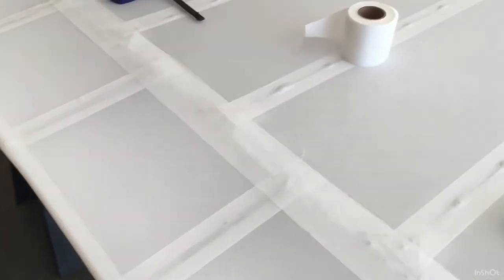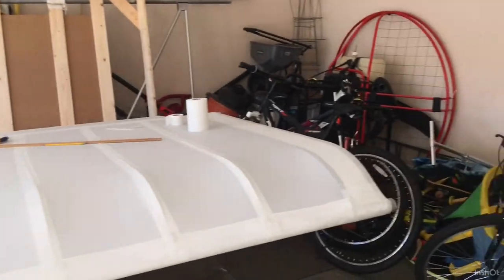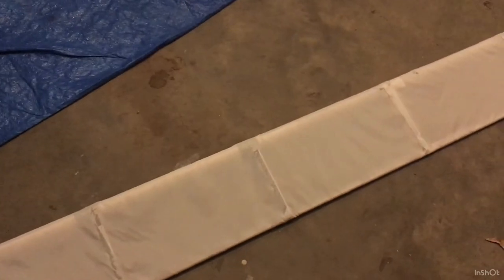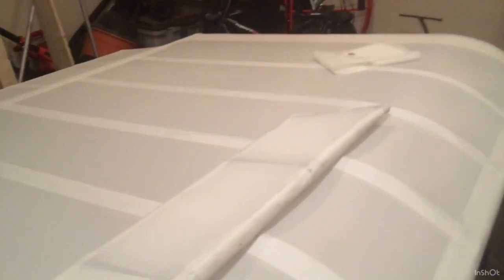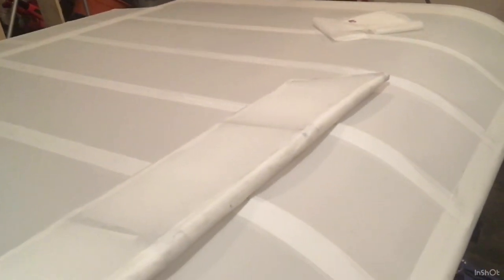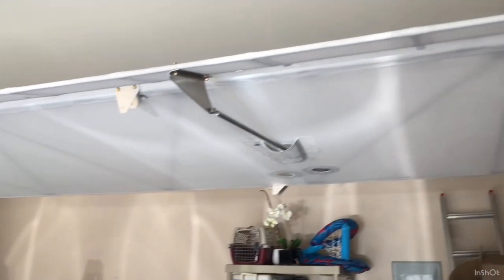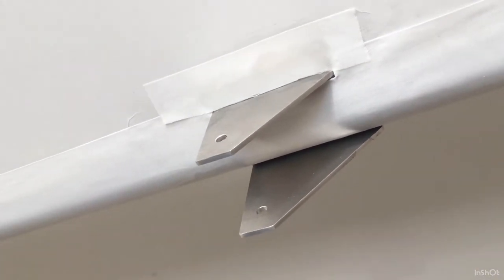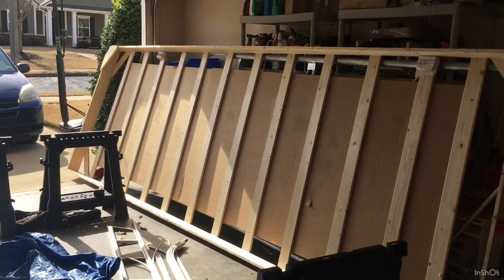Excalibur Aircraft Build Project 13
I finally finish the right wing!

Musician: @iksonofficial